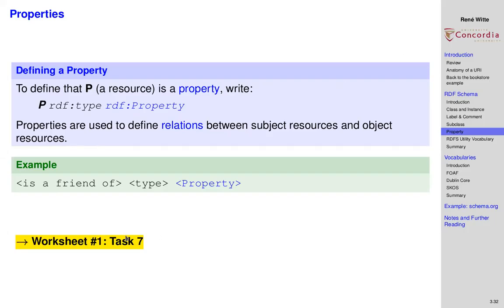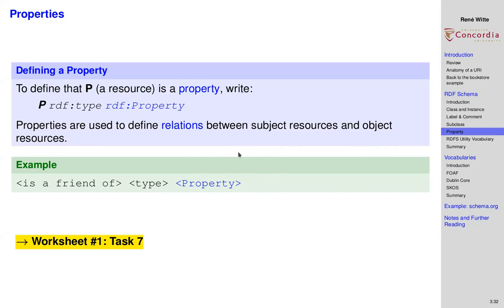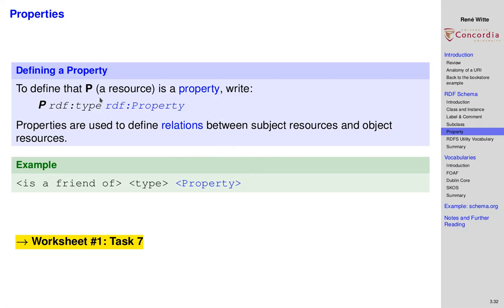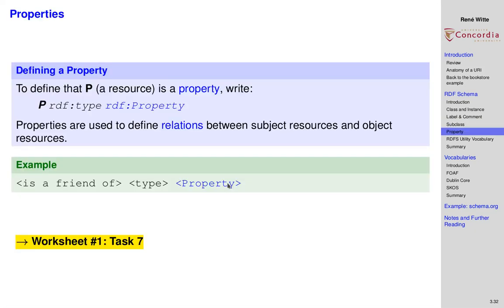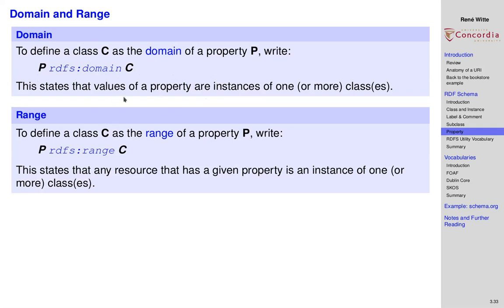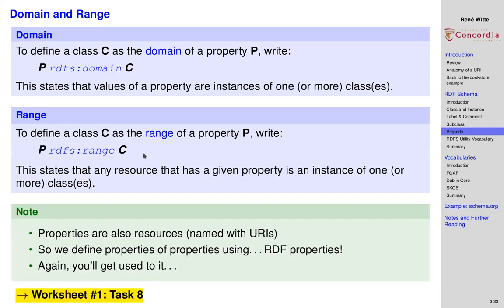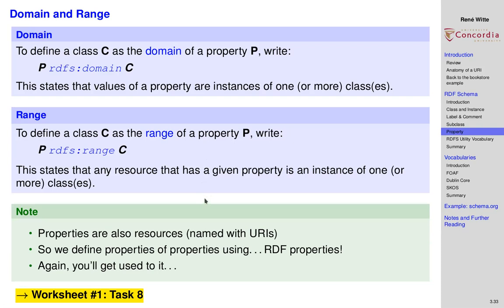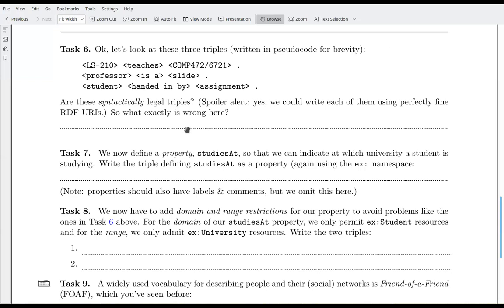Intelligent Systems: Vocabularies & Ontologies (5/9) | COMP 474/6741 (Winter 2020/21) | L03E05